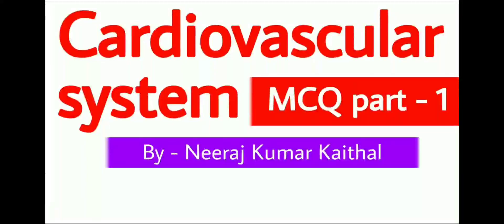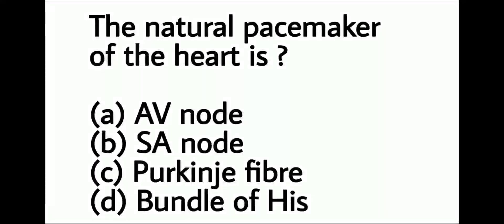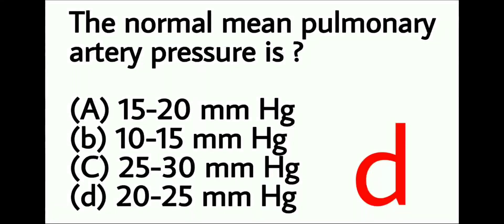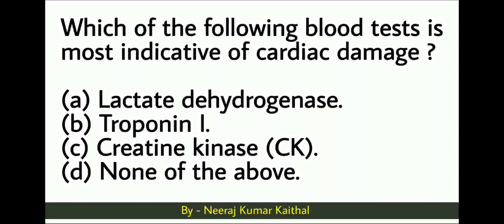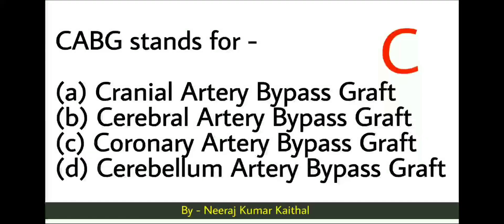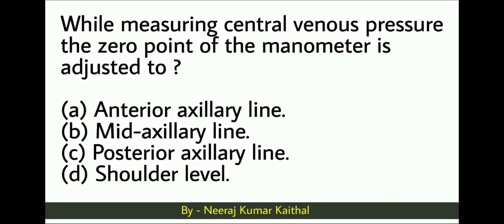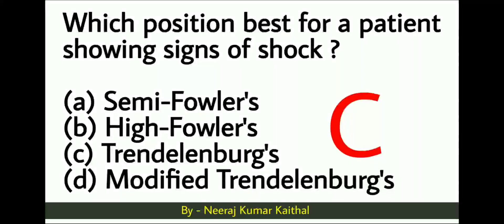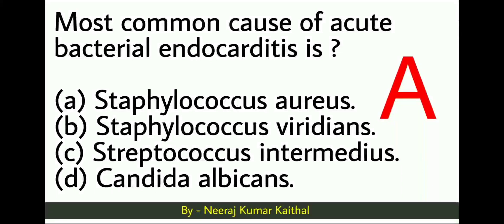Cardiovascular system quiz for nurses I cardiovascular system MCQs I cardiovascular system questions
Cardiovascular system quiz for nurses I cardiovascular system MCQs for nurses I cardiovascular system questions

1 -